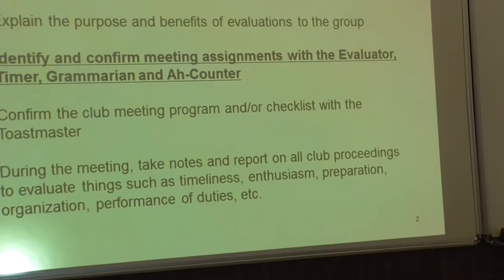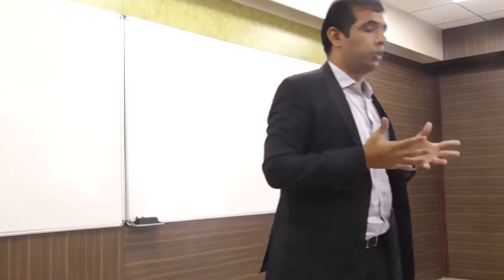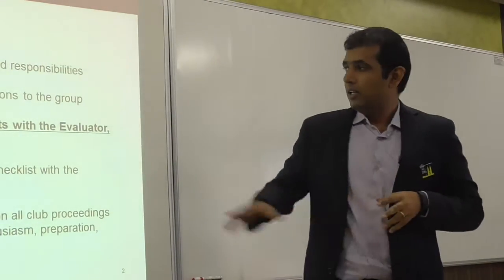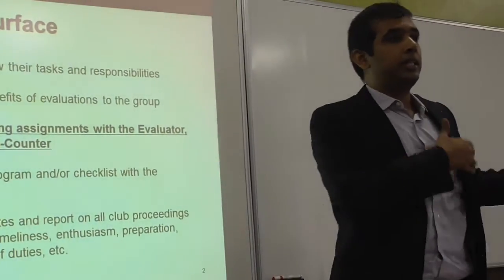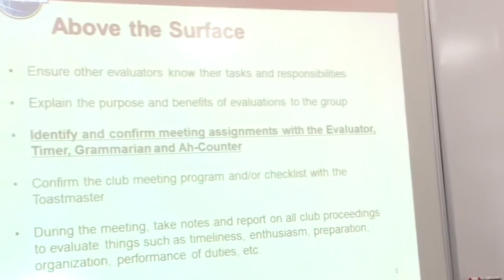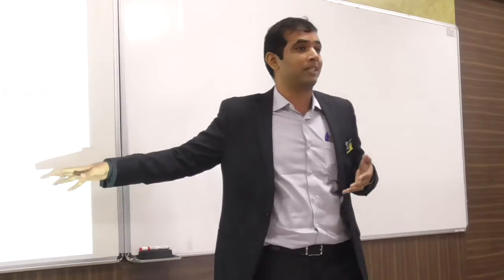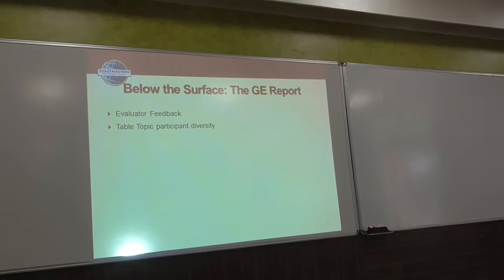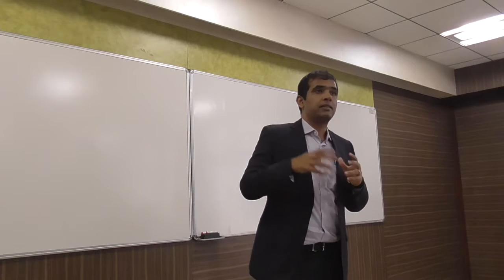D'82|TLI|Event No 7:General Evaluation By TM Arun Sridhar Part 2